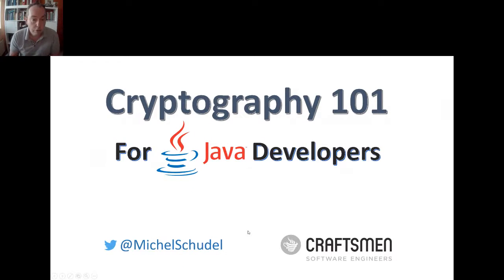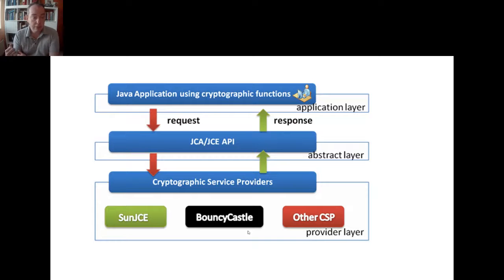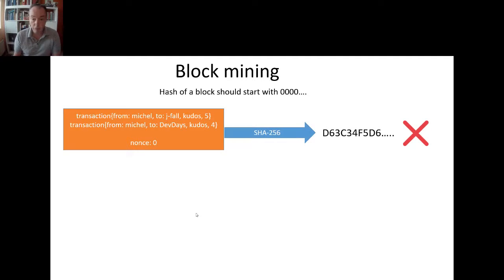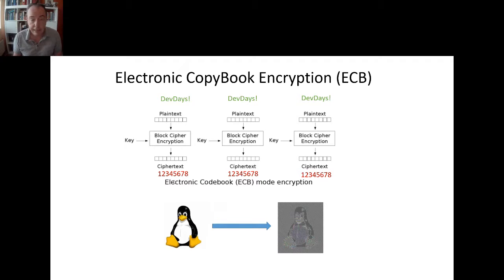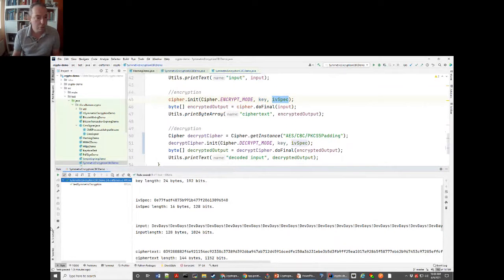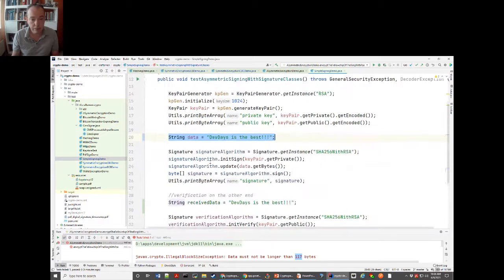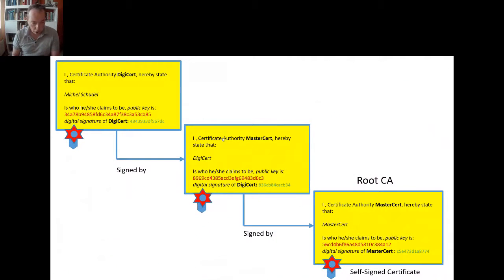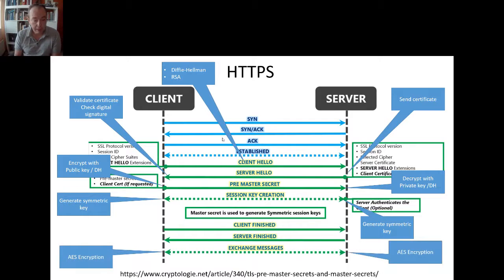Cryptography 101 for Java Developers by Michel Schudel